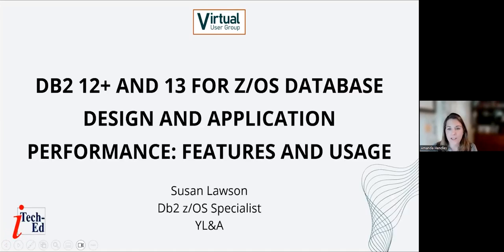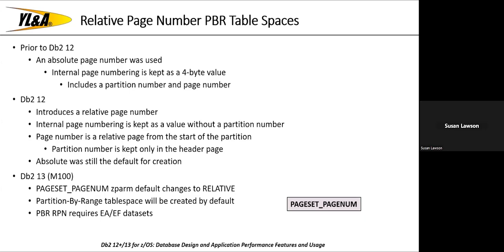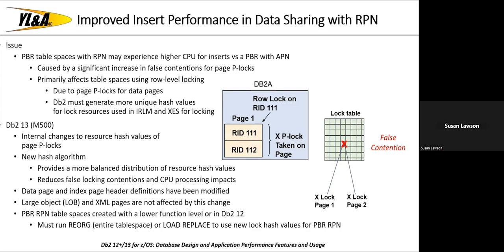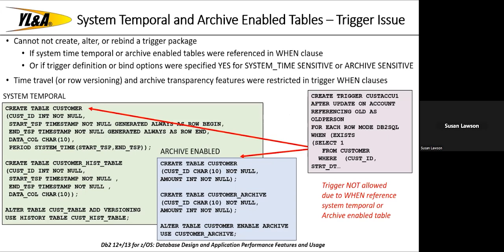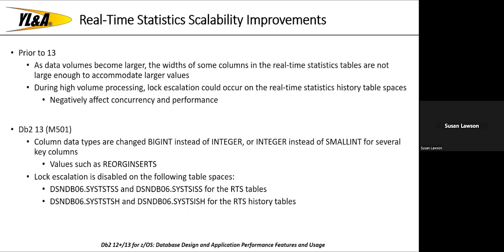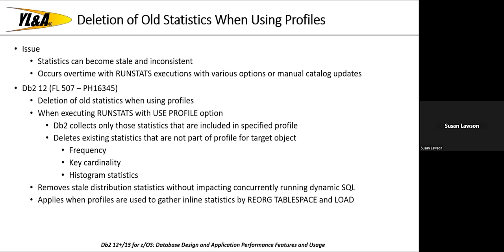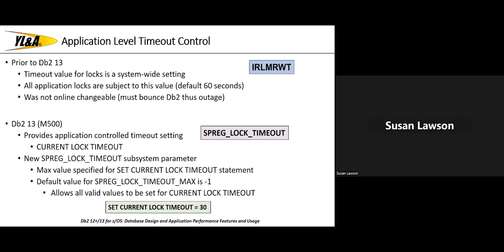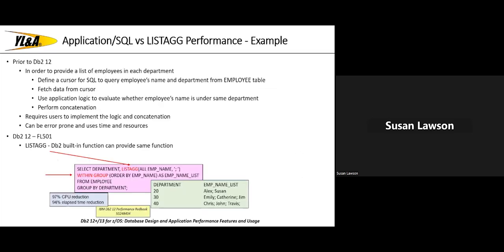Virtual Db2 User Group Meeting July 18, 2023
Includes a presentation on the topic of Db2 12+ and 13 for z/OS Database Design and Application Performance: Features and Usage with special guest  Susan Lawson, Db2 z/OS Specialist YL&A leading the discussion.